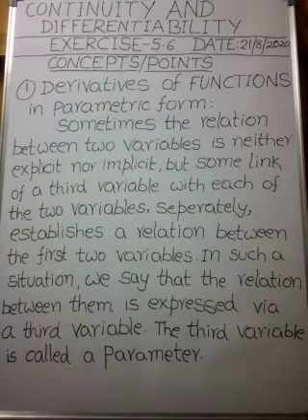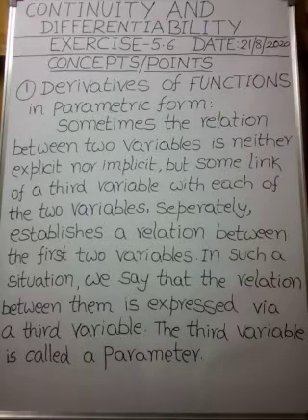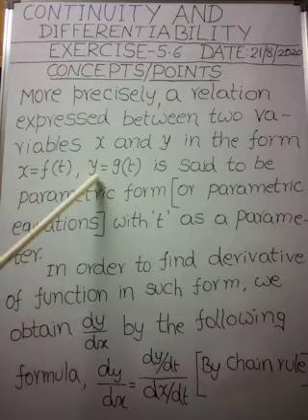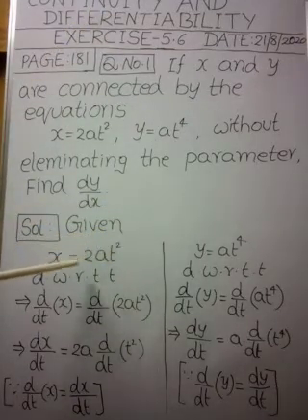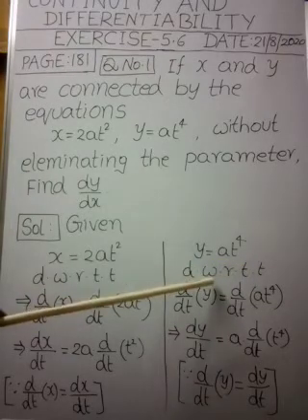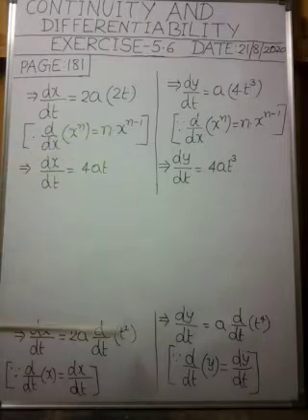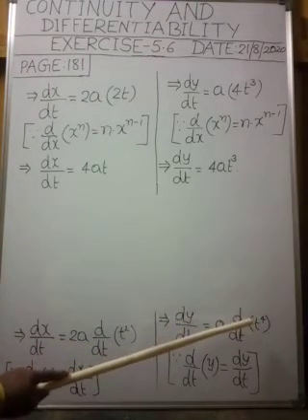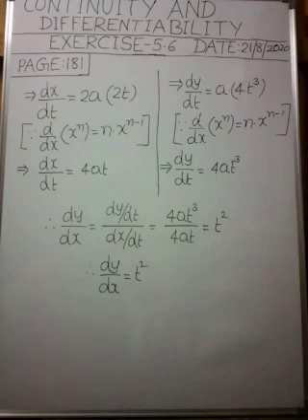12th - EX - 5.6 - CONCEPTS AND Q.NO. 1 ( Part - 1 )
CONTINUITY AND DIFFERENTIABILITY - EX - 5.6 - CONCEPTS AND Q.NO. 1 ( Part - 1 )